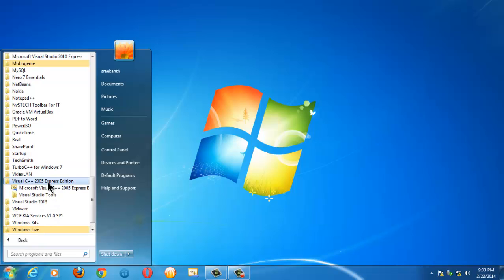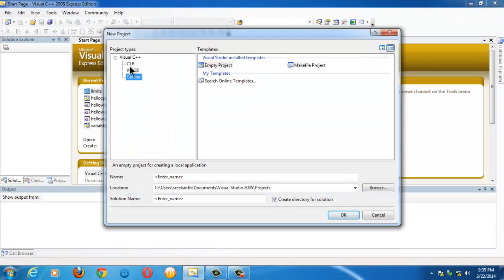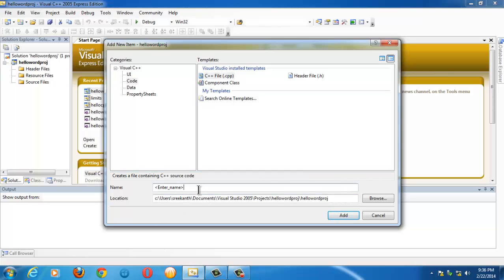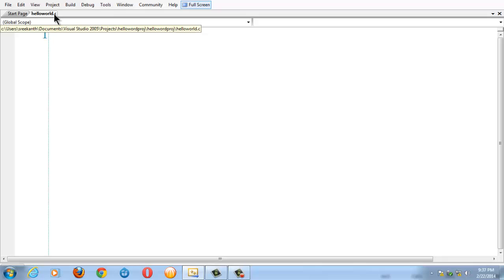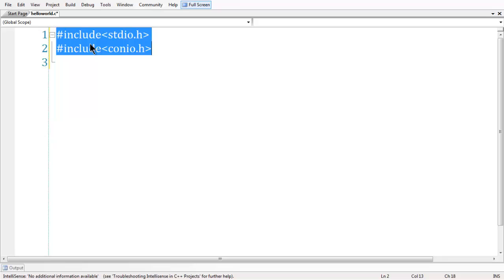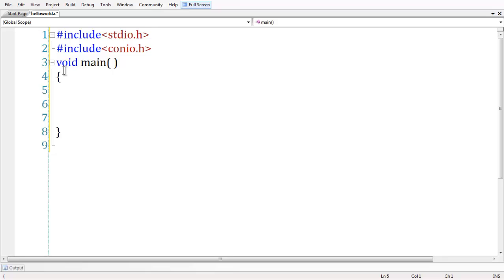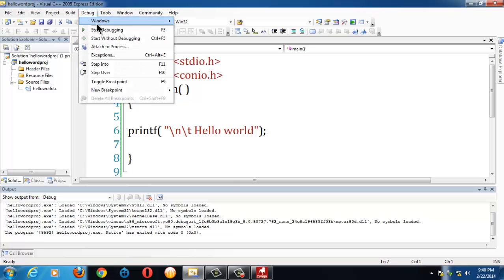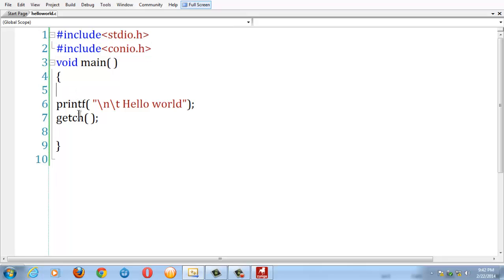1.Intro to C Programming(HelloWorld)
C is widely used in education, in application programs like text editors, windows based applications, in games like Quake III, in calculations like finding interest, and for sorting, maintaining and organizing large amounts of data. C programs are used in engineering applications like plotting of curves, integration and many more things. C has been used in very complex things also, e.g. Operating systems like Microsoft Windows, GNU/Linux and other Unices (SunOS, FreeBSD, et al) have also been written partly in C.C was developed by Denis Ritchie in the 1970s, at the AT&T Bell Laboratories in Murray Hill, New Jersey. Developers of UNIX needed a small and compact language to write their UNIX code. Thus, C was written jointly by Ken Thompson and Dennis Ritchie. The first book on C which gave an informal specification was written by Dennis Ritchie and Brian Kernighan. Brian Kernighan was a computer scientist at AT&T and Bell labs. He is also the author of the famous Hello World program.

C is the most commonly used programming language for writing operating systems. Unix was the first operating system written in C. Later Microsoft Windows, Mac OS X, and GNU/Linux were all written in C. Not only is C the language of operating systems, it is the precursor and inspiration for almost all of the most popular high-level languages available today. In fact, Perl, PHP, and Python are all written in C.

‘C’ seems an eccentric name for programming language. But this extraordinary sounding language is the most prevalent computer language nowadays because this is organized, high level, apparatus independent language. This allows software designers to develop programs without concerning about hardware platforms wherever they would be executed. The origin of all current language is ALGOL, presented in the initial 1960s. C was advanced from BCPL, ALGOL, and B by Dennis Ritchie at Bell Research laboratory in 1972.

The primary design of C is to produce portable code while maintaining performance and minimizing footprint, as is the case for operating systems or other programs where a "high-level" interface would affect performance. It is a stable and mature language whose features are unlikely to disappear for a long time and has been ported to most, if not all, platforms.

The portability of UNIX was the main reason for the initial popularity of both UNIX and C. Rather than creating a new operating system for each new machine, system programmers could simply write the few system-dependent parts required for the machine, and then write a C compiler for the new system. Since most of the system utilities were thus written in C, it simply made sense to also write new utilities in C.

The American National Standards Institute began work on standardizing the C language in 1983, and completed the standard in 1989. The standard, ANSI X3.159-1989 "Programming Language C", served as the basis for all implementations of C compilers. The standards were later updated in 1990 and 1999, allowing for features that were either in common use, or were appearing in C++.

Microsoft Visual Studio Express
Microsoft Visual Studio Express is a set of freeware integrated development environments (IDE) developed by Microsoft as a lightweight version of the Microsoft Visual Studio. Express editions were conceived beginning with Visual Studio 2005. The idea of Express editions is to provide streamlined, easy-to-use and easy-to-learn IDEs for hobbyists and students, rather than professional software developers.isual Studio 2005 Express, the first version of Visual Studio Express, was released on October 2005. It runs on Windows 2000 SP4 and later. Service Pack 1 for 2005 Express was released on December 2006. In response to popular demand, Microsoft has promised the Express editions will remain free-of-charge. Visual Studio 2005 is supported until 2015.